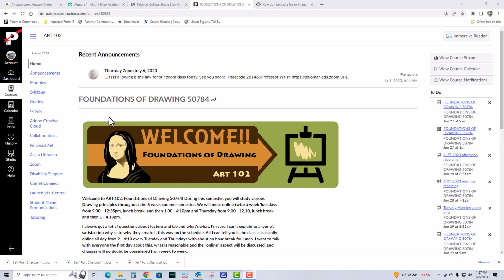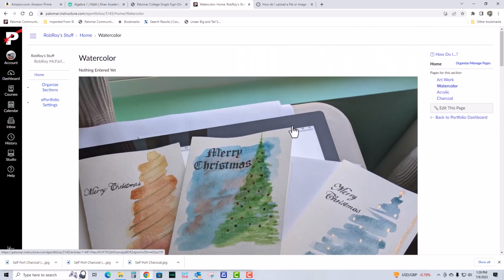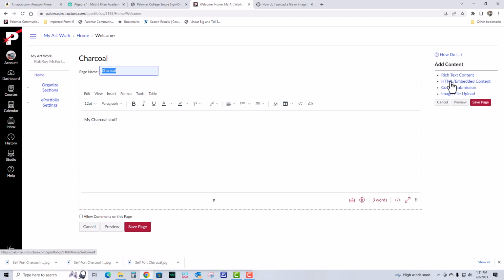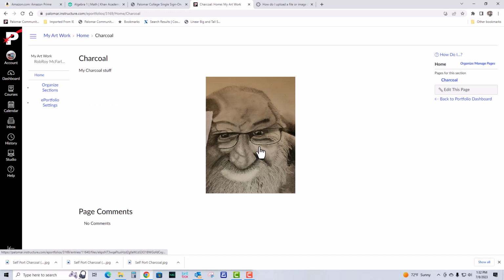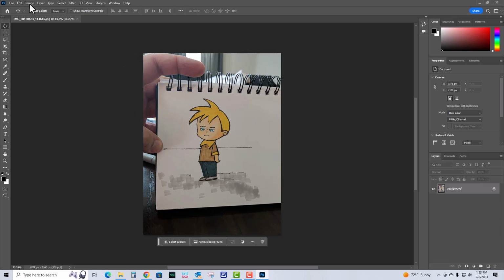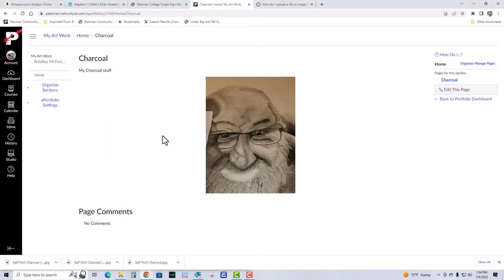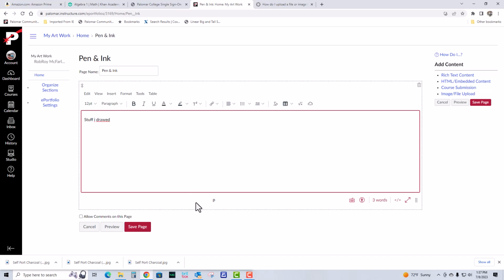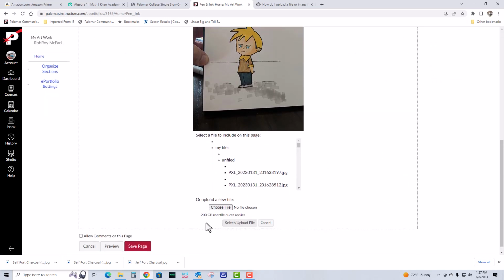eportfolio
How to use eportfolios in Student Canvas.